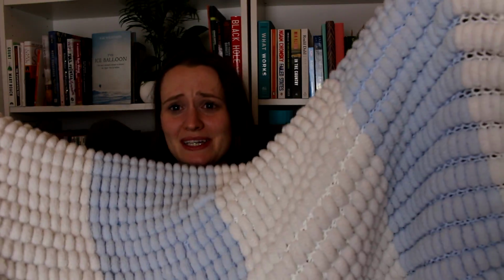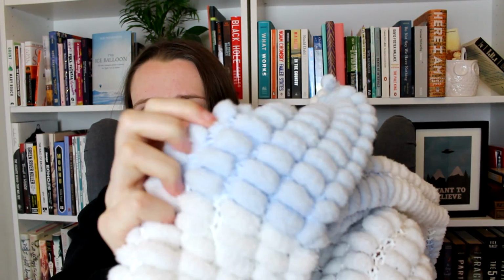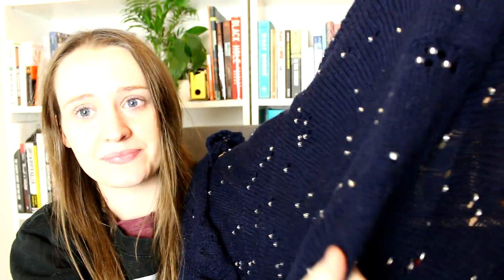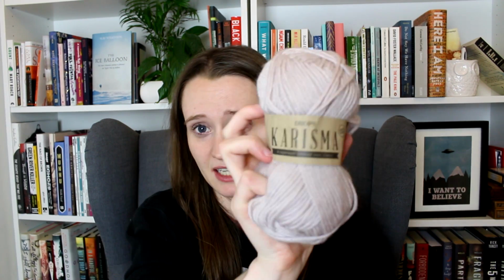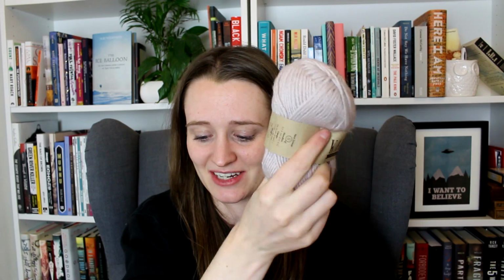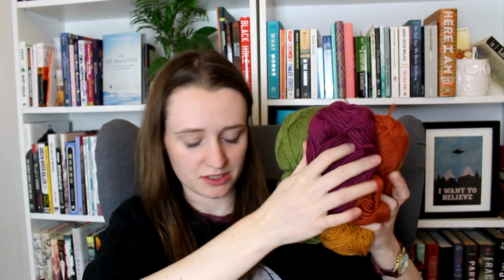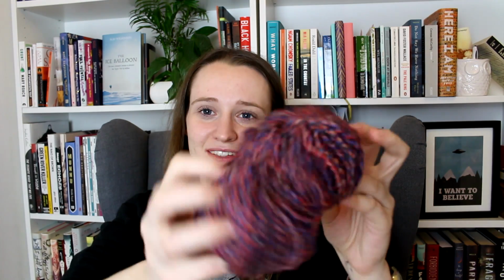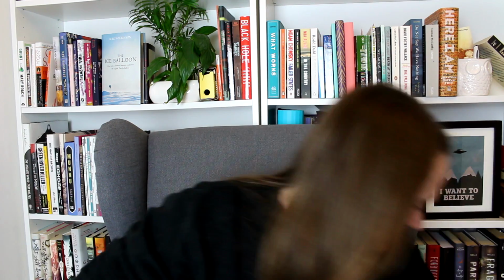Knitting Projects and Stash (Vlogmas D15)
Vlogmas Day 15: Something else that takes up too much time and money in my life.